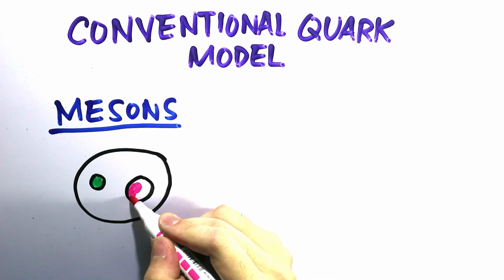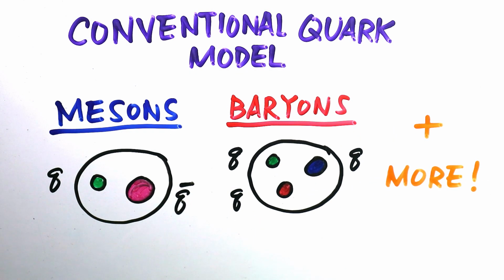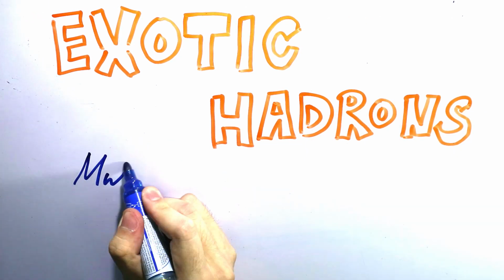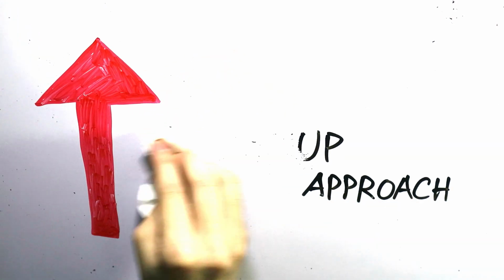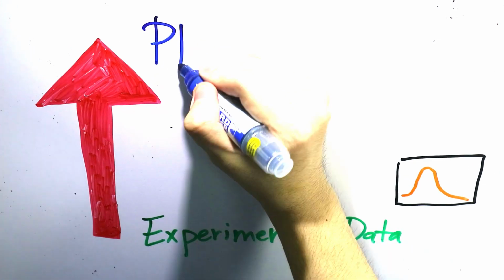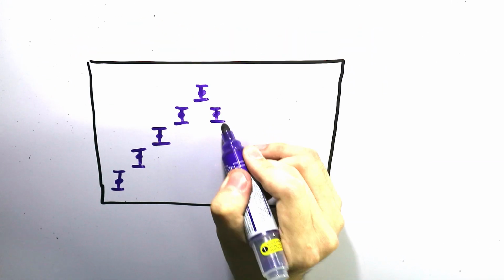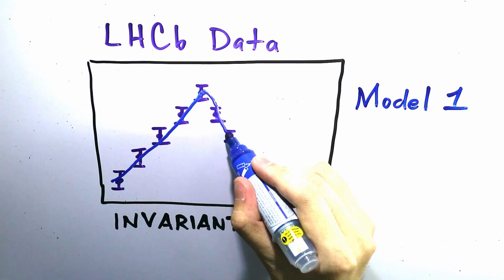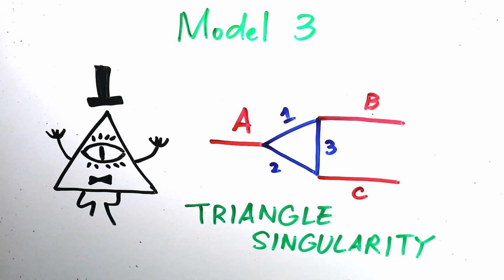Distinguishing Triangle Singularity From Pole Based Enhancements Via Deep Learning; A Mod... [DA CO]